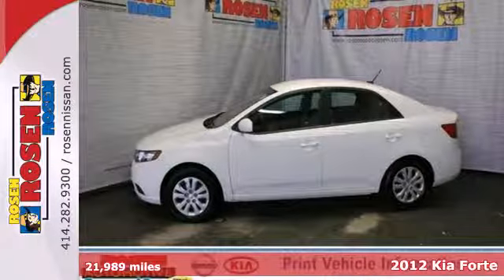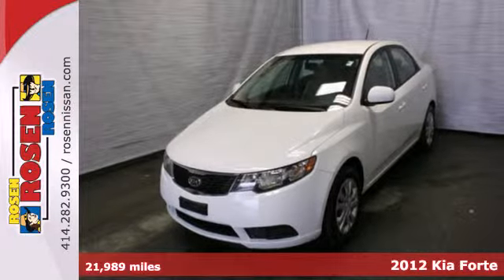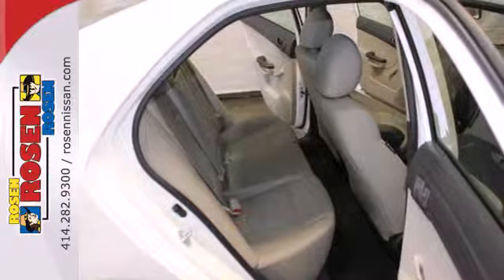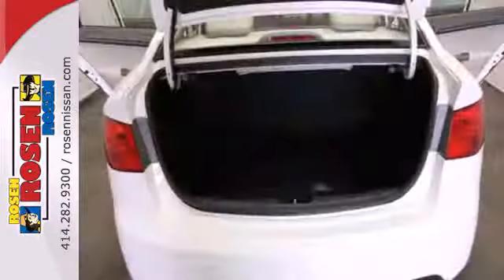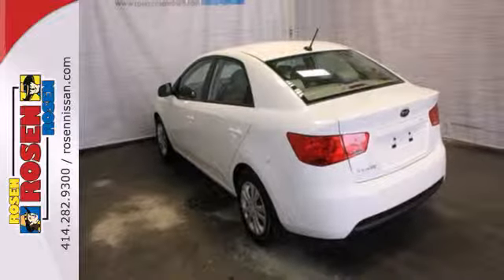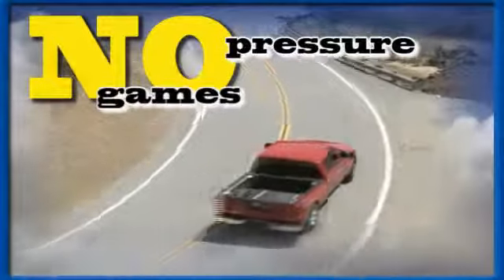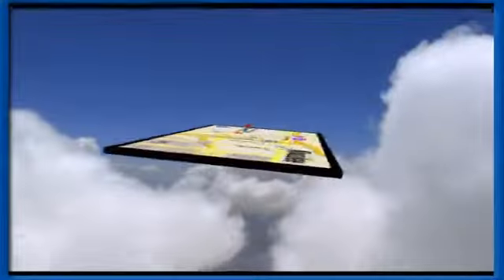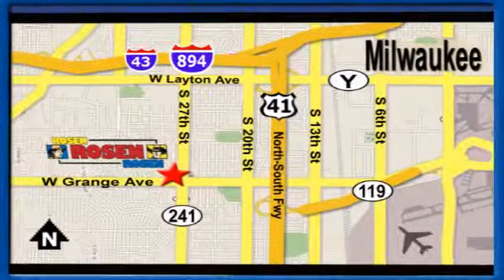2012 Kia Forte Milwaukee Waukesha, WI 25506A - SOLD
Year: 2012
Make: Kia
Model: Forte
Trim: LX
Engine: 4 Cyl. 2.0L
Transmission: Automatic
Color: WHITE
Mileage: 21989
Stock #: 25506A
EXTRA CLEAN CERTIFIED ONE OWNER LOCAL TRADE IN WITH THE REMAINING 5YR/60,000 MILE FACTORY WARRANTY.EVERY ROSEN VEHICLE COMES WITH CAR WASHES FOR LIFE! FOR AS LONG AS YOU OWN YOUR CAR YOU CAN BRING IT TO US ONCE A WEEK FOR A COMPLIMENTARY CAR WASH.ALL OF OUR USED CARS ARE 100% SAFETY-INSPECTED BY OUR FACTORY-TRAINED SERVICE TECHNICIANS.SAVE A FISTFUL OF DOLLARS AT ROSEN NISSAN!

Address:
5505 South 27th street